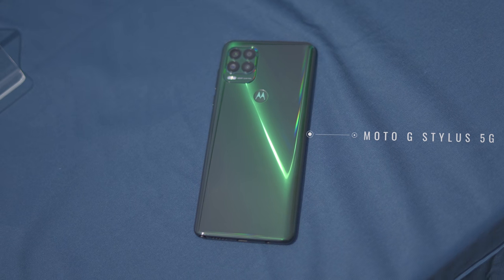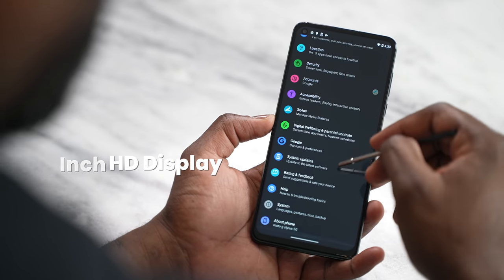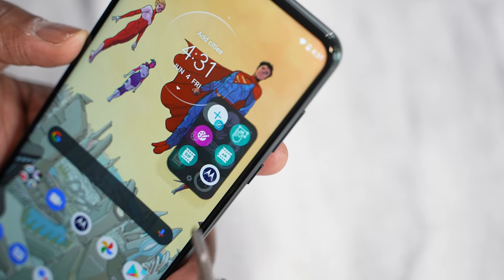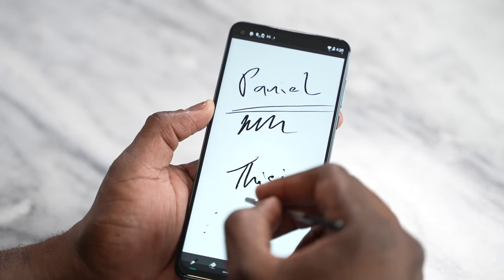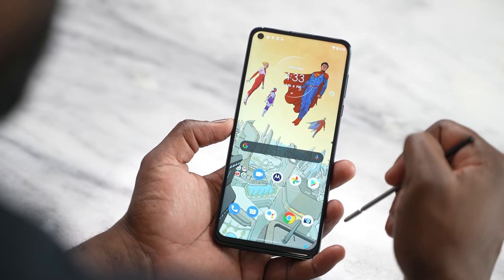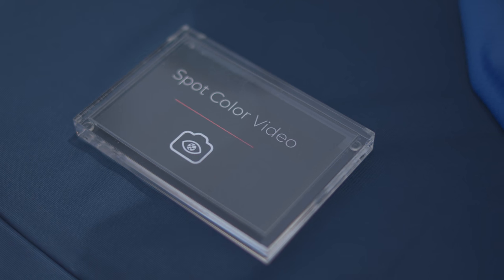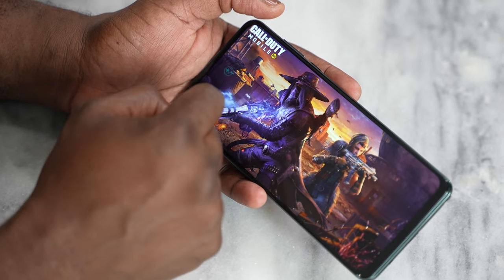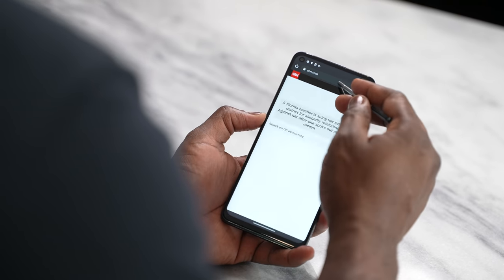Moto G Stylus 5G Gaming First Look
The new Moto G Stylus 5G, represents the only stylus experience we will be getting this year. Luckily Motorola came prepared with a device packing the Snapdragon 480 5G and a ton more features.